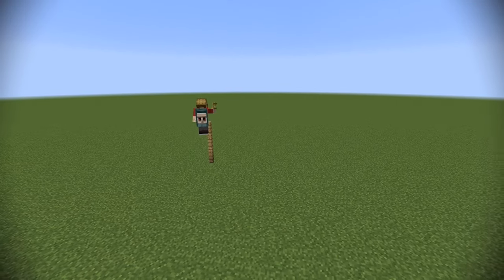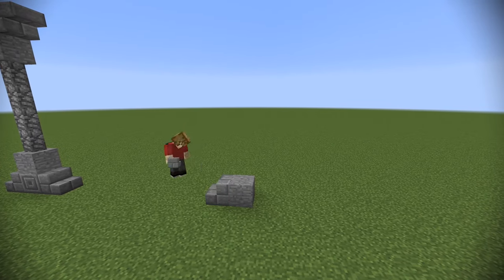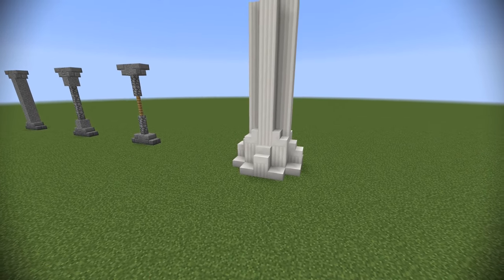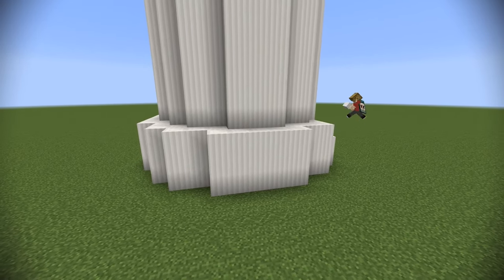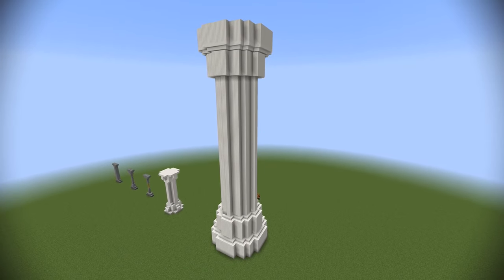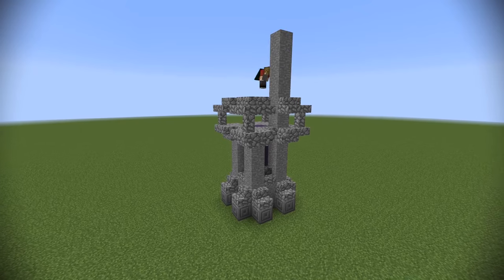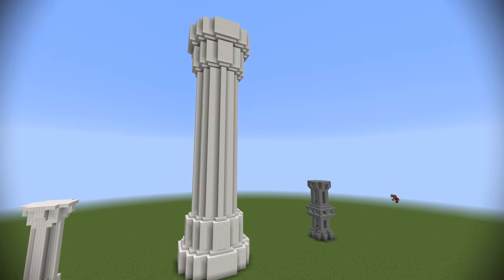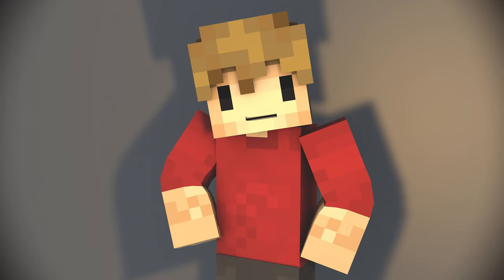Build School: Pillars!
Apologies for the very short video, I am absolutely swamped and barely had an hour to make this. I want to get into good habits of uploading daily because I want to up my youtube game.

I hope you all enjoy the short video! I have some great ones lined up soon!

Boats, more tricks and 2 hours of build battle coming soon!

If you want to find out more about the upcoming expansion please feel free to join us!

I use the Replay Mod for most of my videos, please support the developers: Replaymod.com